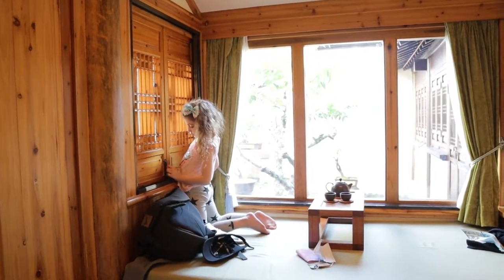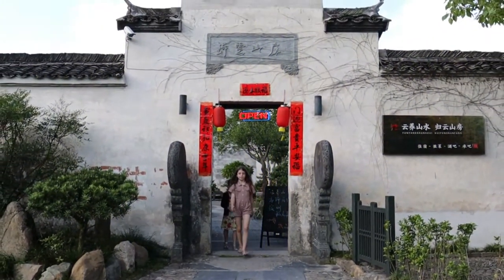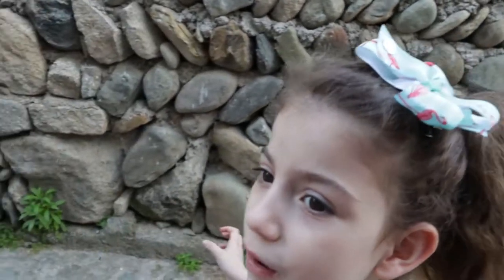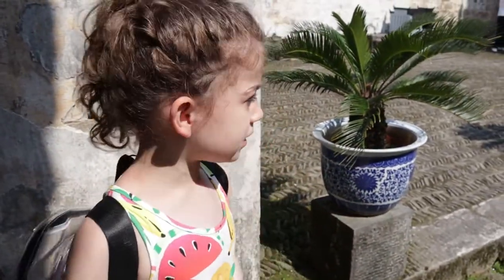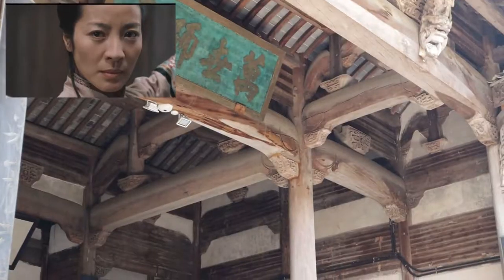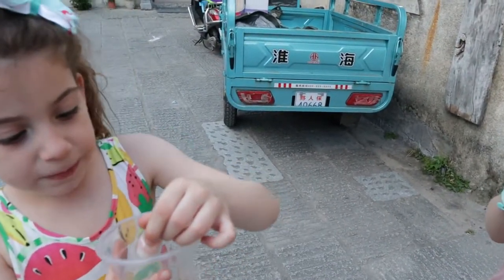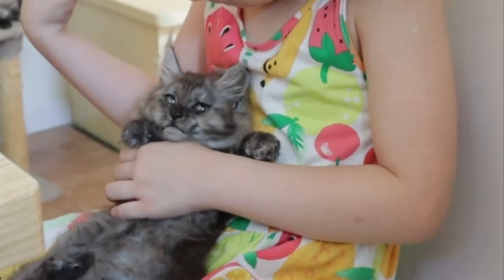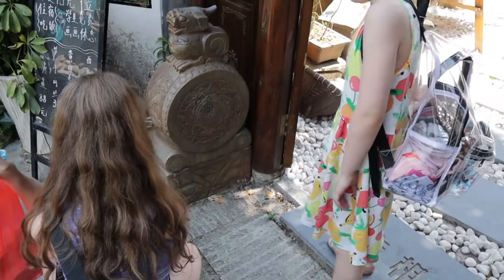Hongcun ancient village - and movie set!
Hongcun is a Chinese ancient village near yellow mountain in the historical Huizhou region of southern Anhui Province China near the southwest slope of Mount Huangshan.

The village is arranged in the shape of an ox with the nearby hill interpreted as the head, and two trees standing on it as the horns. Four bridges across the Jiyin stream can be seen as the legs whilst the houses of the village form the body. Inside the “body”

It was used for filming the famous kung fu movie crouching tiger hidden dragon in 1999 and became a  UNESCO World Heritage Site in 2000